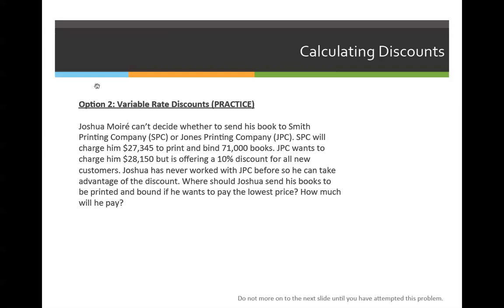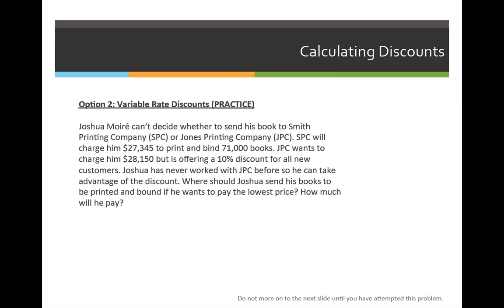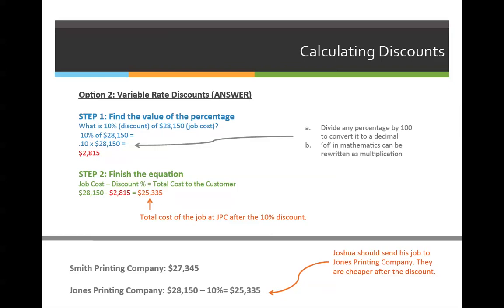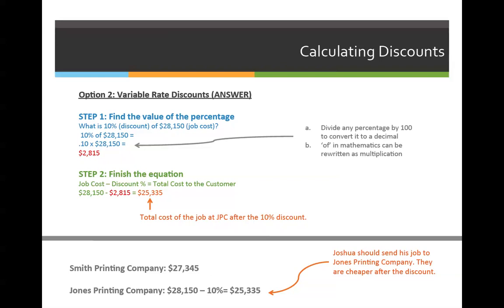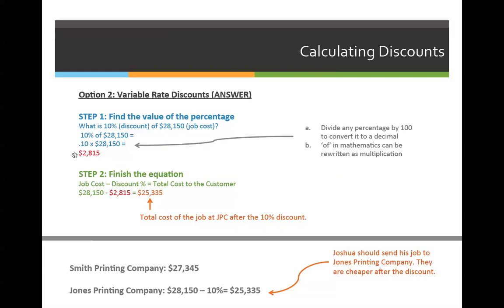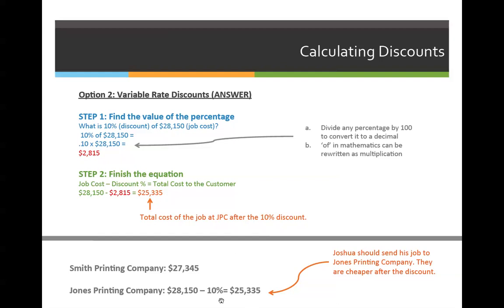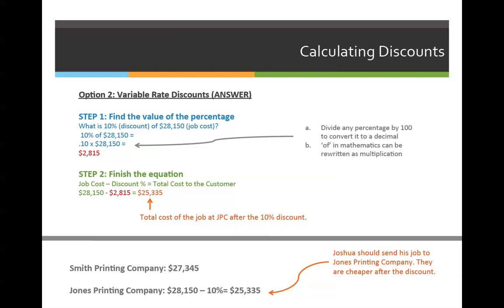ART 1210 – Discounts & Commissions (VIDEO 03)